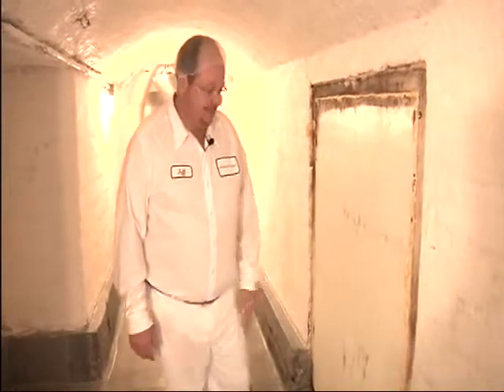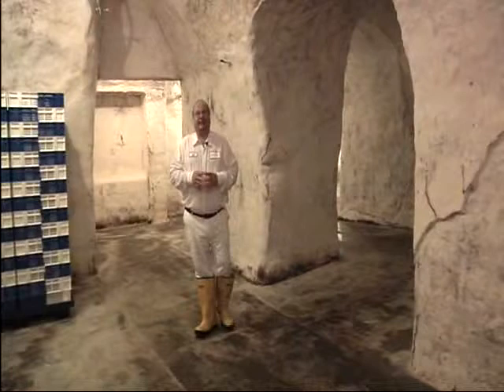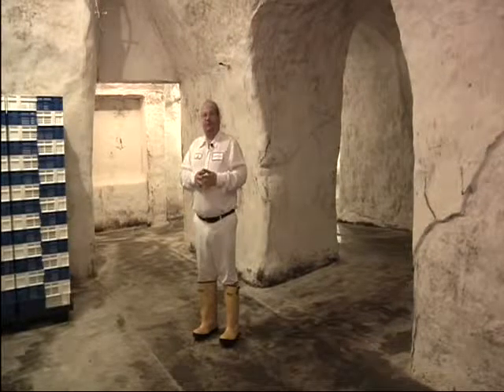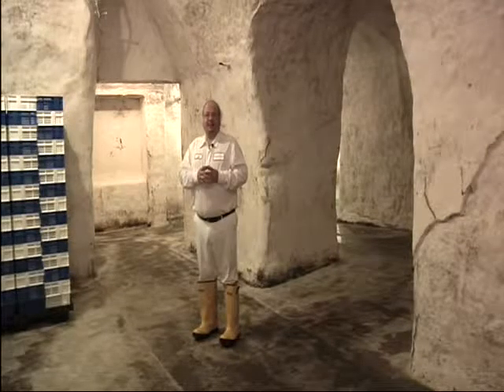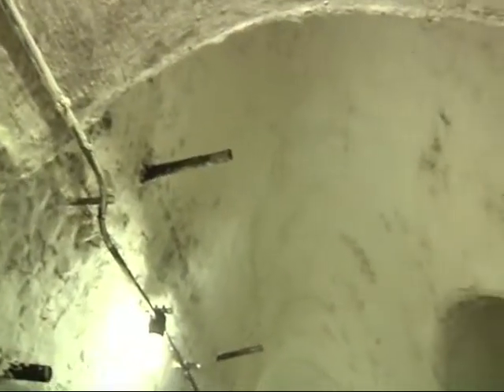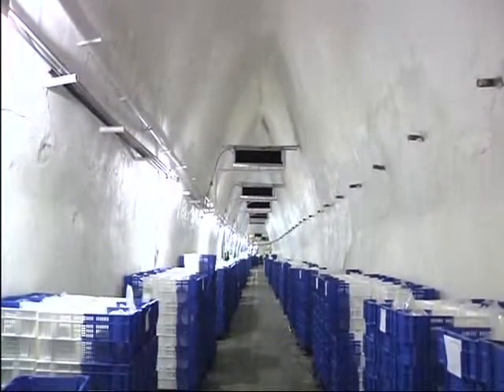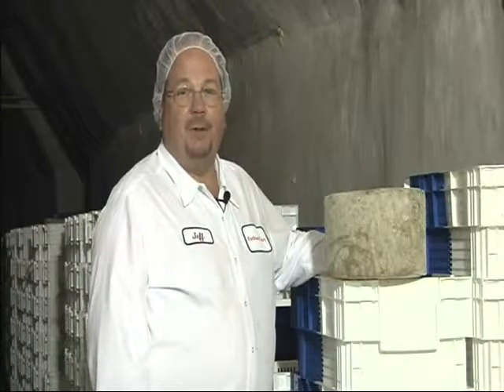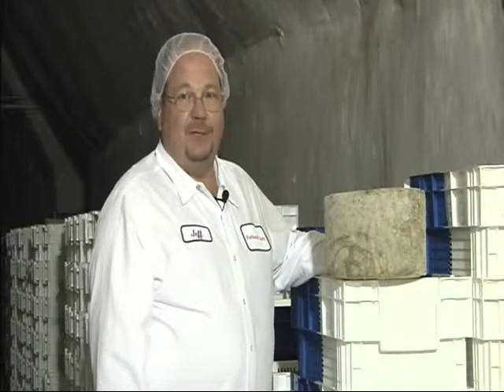Faribault-Cheese-Cave-Tour.flv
Caves of Faribault®, on the site where America's first blue cheese was made.